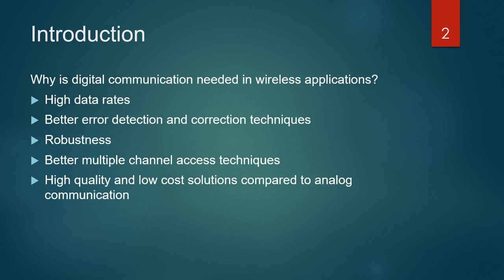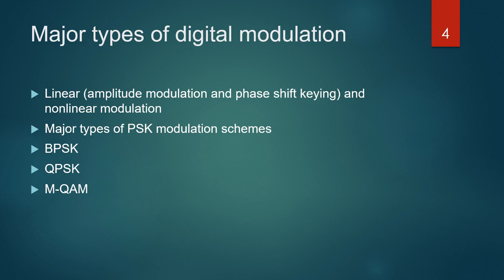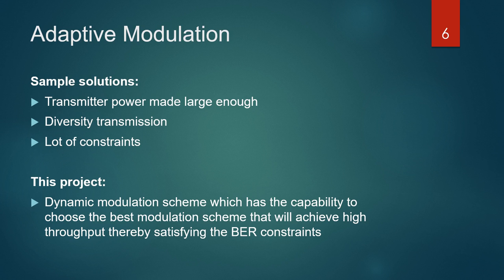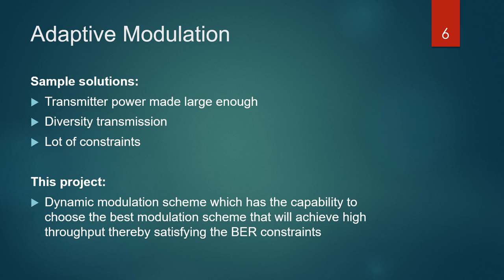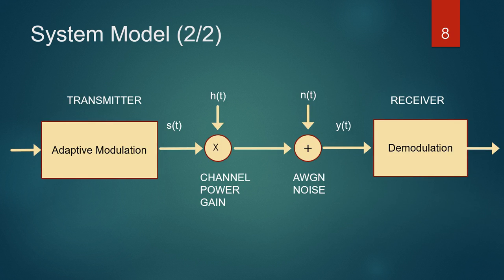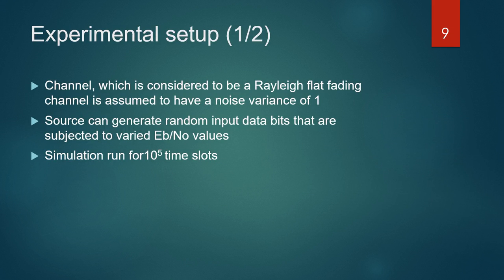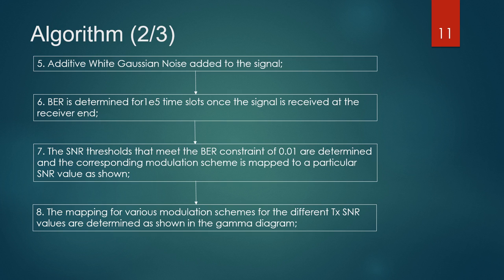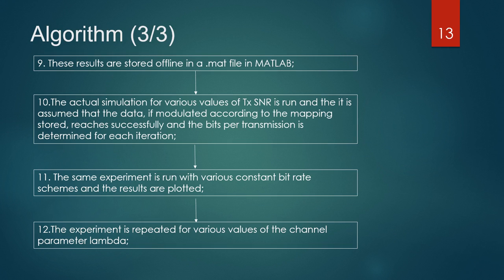EEL 6509 : University of Florida :Adaptive modulation Part 1